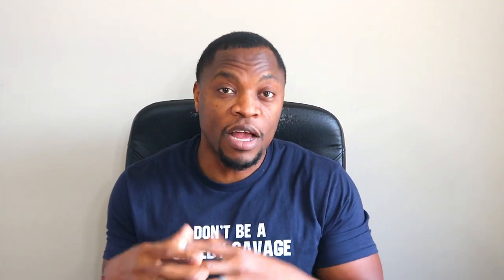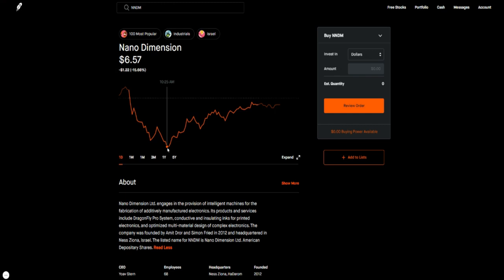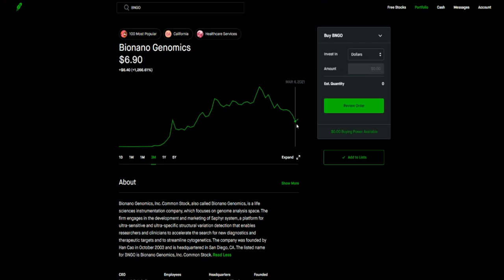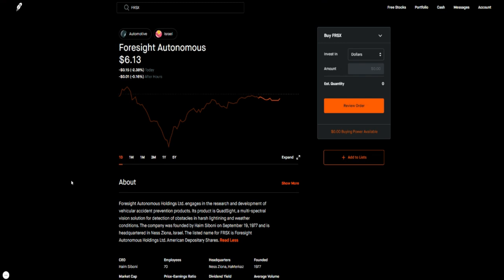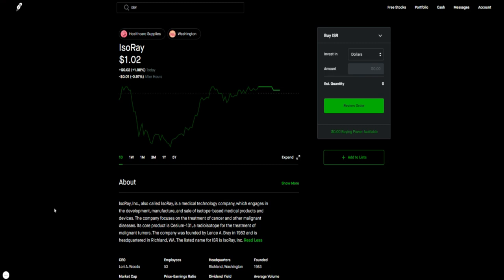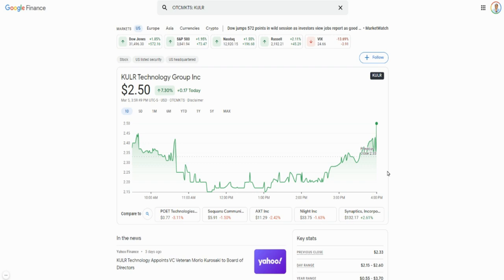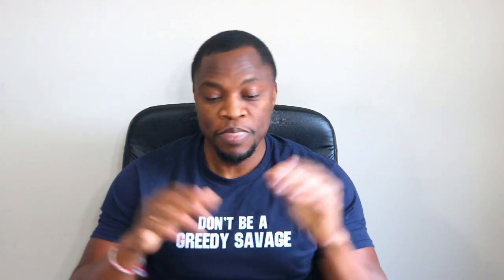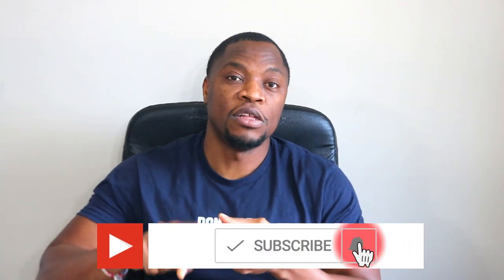5 PENNY STOCKS UNDER $10 TO CONSIDER BUYING THE DIP 🔥🔥🔥 TOP 5 PENNY STOCKS UNDER $10 I'M BUYING NOW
5 PENNY STOCKS UNDER $10 TO CONSIDER BUYING THE DIP 🔥🔥🔥 TOP 5 PENNY STOCKS UNDER $10 I'M BUYING NOW
1. $NNDM
2. BNGO
3. $FRSX
4. $ISR
5. $KULR

My Favorite Investing Book
My Favorite Personal Development Book

Based in Minneapolis
Mr. V